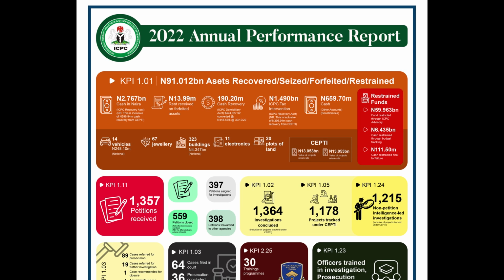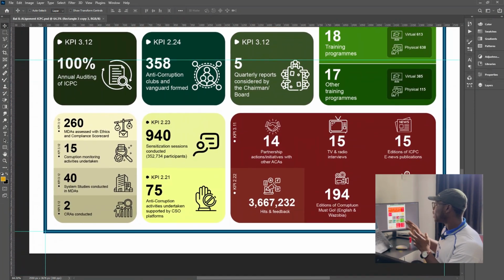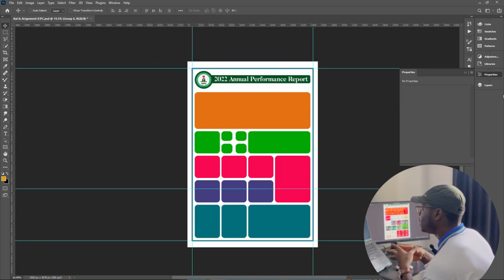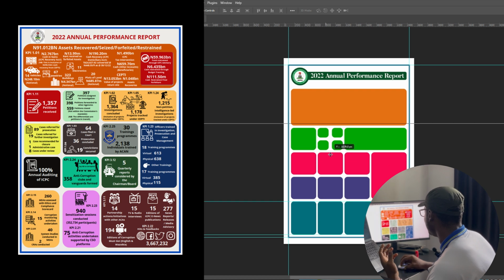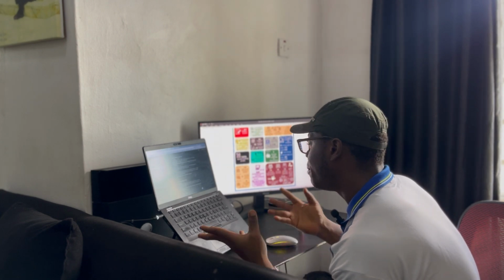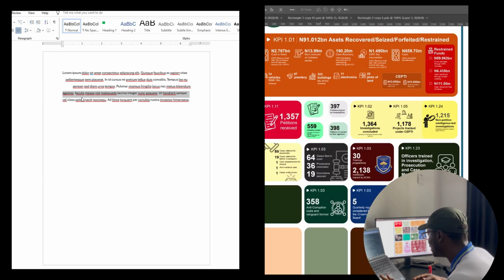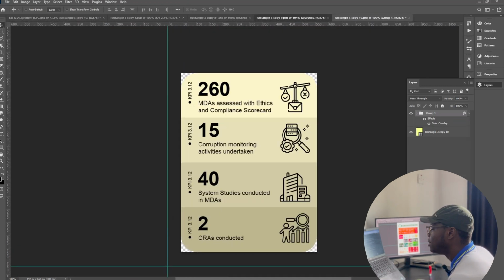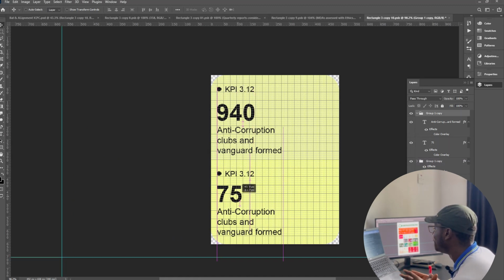Designers, STOP Ignoring This: Balance & Alignment Explained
Bad design can ruin great information.
In this video, I break down a real government report infographic that completely missed the mark on balance and alignment — two crucial design principles.

Watch as I recreate the infographic from scratch, using proper grid lines, spacing, and alignment to transform the design into something clean, professional, and easy to understand.

I also explain what balance and alignment really mean in visual communication, how they affect your viewer’s experience, and why every designer should never ignore them.

Whether you’re new to design or experienced and looking to sharpen your layout skills, this one’s for you.